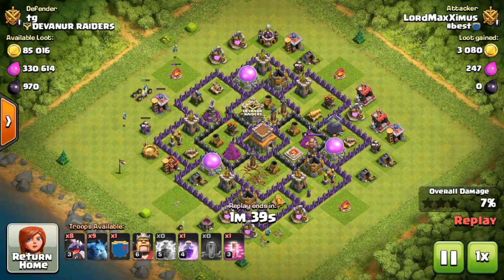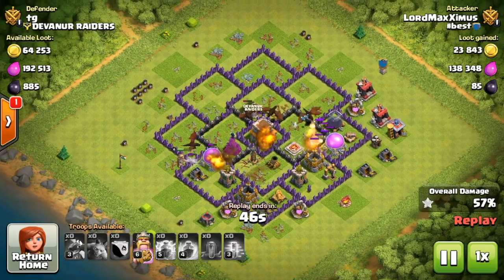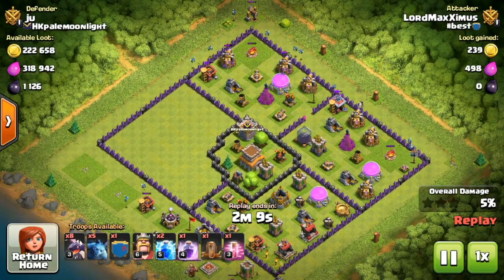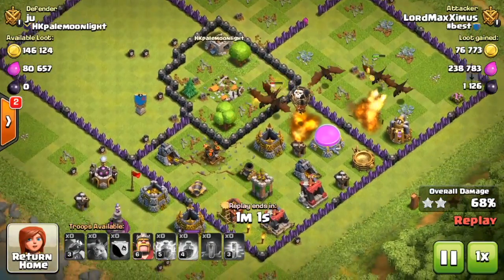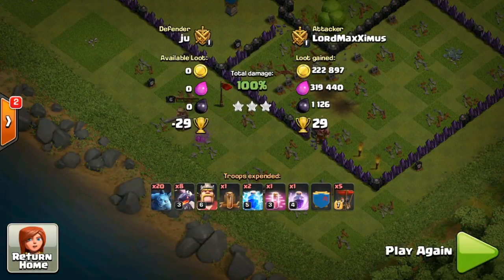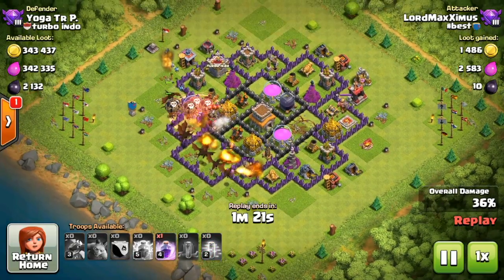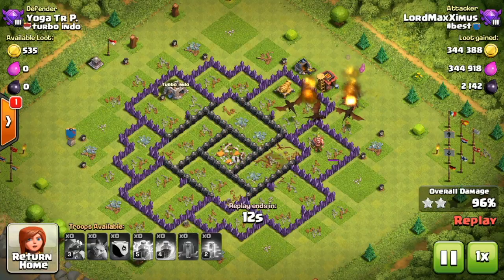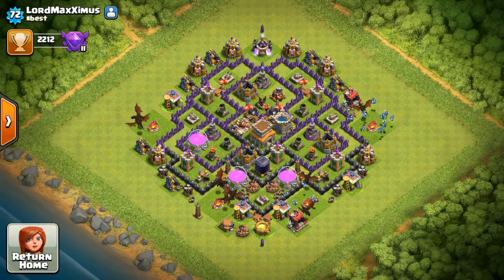Trophy Push at Townhall 8 - Episode 1 - Clash of Clans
This marks the beginning of my new series where I am gonna be pushing as far as I can on my downhill 8 account LordMaxXimus ! Enjoy :)

Intro : Danger Zone - Kenny Loggins

Outro: I love it - Icona Pop